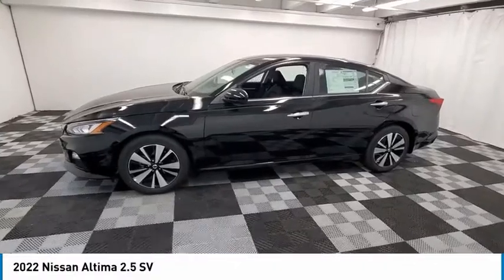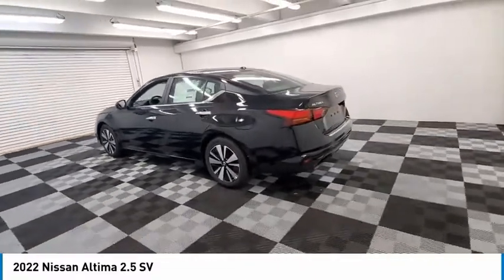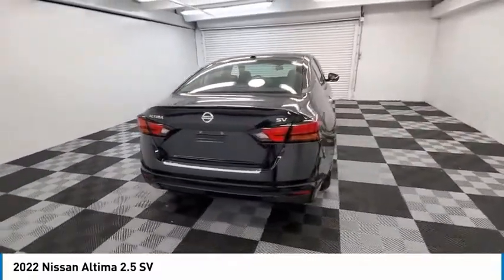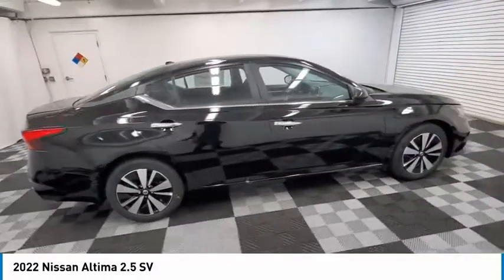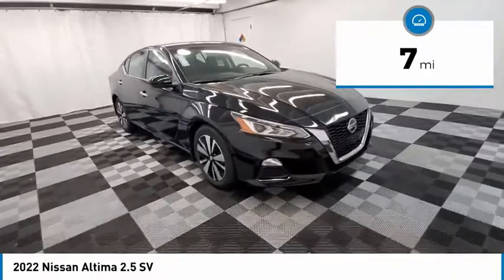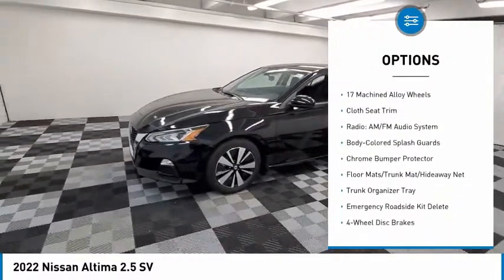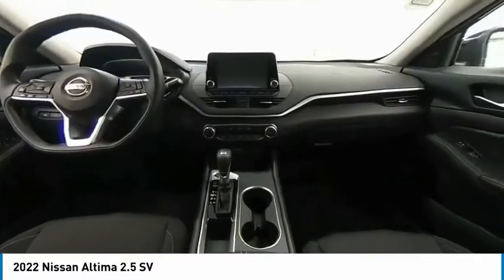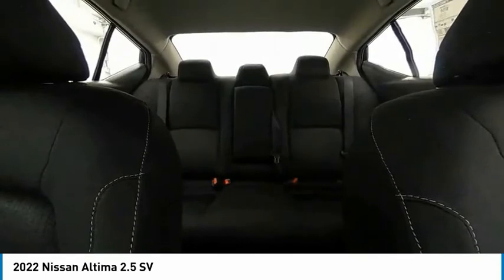2022 Nissan Altima near me coral springs pompano miami fl NN326639 NN326639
Super Black Clearcoat New 2022 Nissan Altima near me in Davie, Pompano, Fort Lauderdale, Miami FL at Coral Springs Automall

9300 W Atlantic Blvd.

9400 W Atlantic Blvd.

Coral Springs Auto Mall is pleased to offer this Beautiful 2022 Nissan Altima. This 2.5 SV Altima is beautifully finished in Super Black Clearcoat and complimented by Gray Cloth and this exceptional vehicle comes well equipped with CVT with Xtronic and gives you an amazing driving experience along with impressive Fuel efficiency rating. 2022 Nissan Altima 2.5 SV 2.5L 4-Cylinder DOHC 16V CVT with Xtronic FWDbrbr27/37 City/Highway MPGbrbrbrDealer Discount of $547 off MSRPbrbrCoral Springs Auto Mall is a family owned dealership that has served the South Florida community with quality new and used cars since 1985. During this time weve had the chance to grow and learn with our community and sharpen the skills of our staff to provide better customer service while saving you money. The sales, service, and finance specialists are more than knowledgeable and eager to provide you with top notch car buying experience. Coral Springs Auto Mall wants to set the bar a bit higher when it comes to taking care of our customers and their new, used, or certified pre-owned .